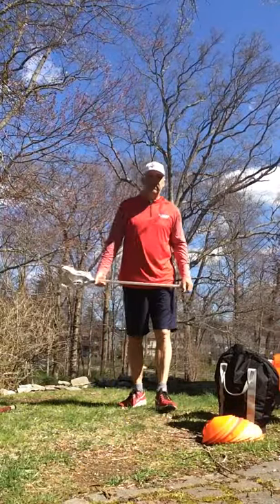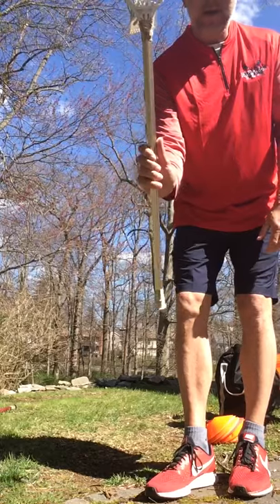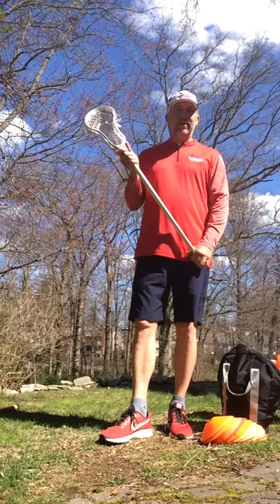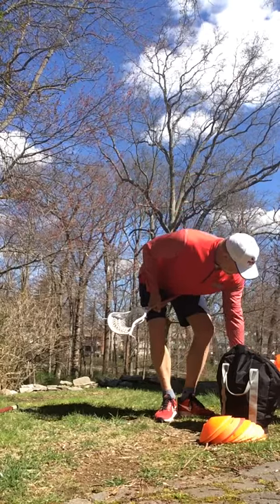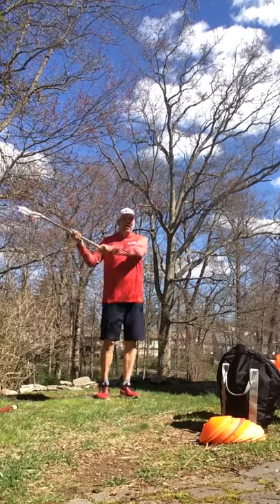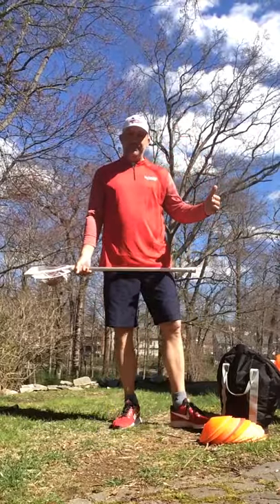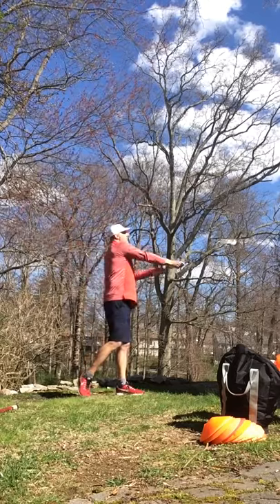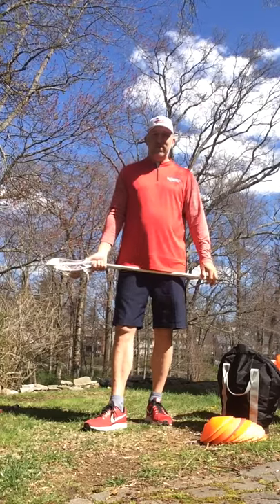Throwing and catching tutorial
Fairfield Youth Lacrosse